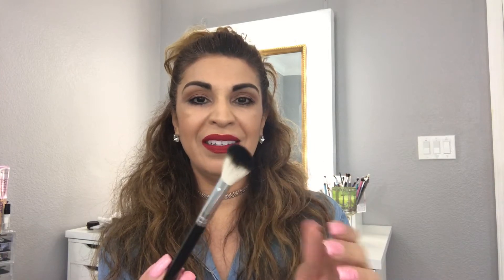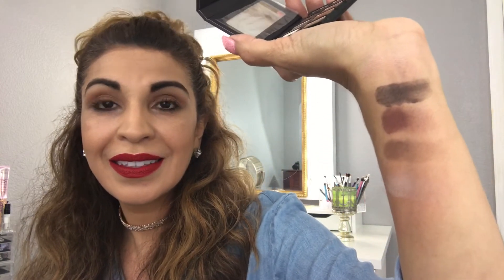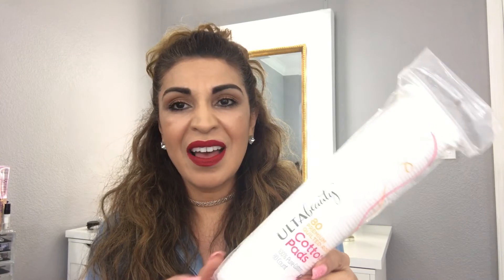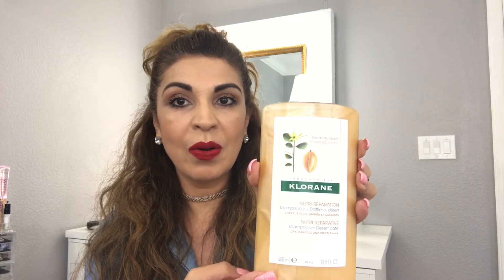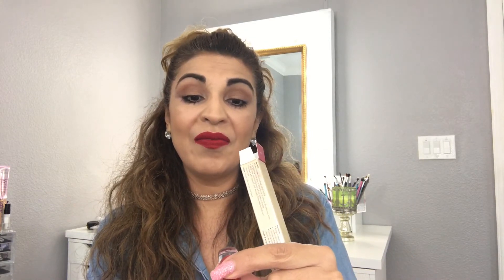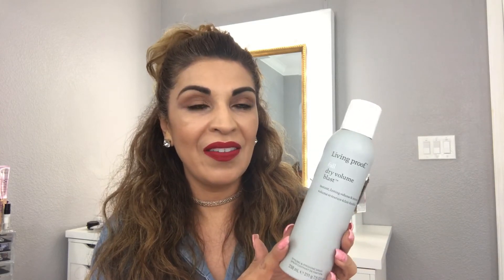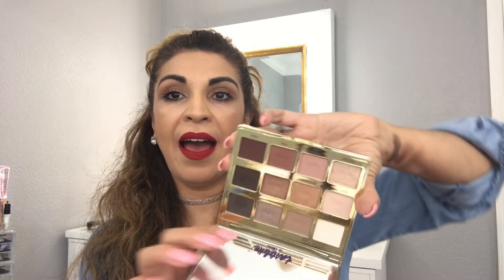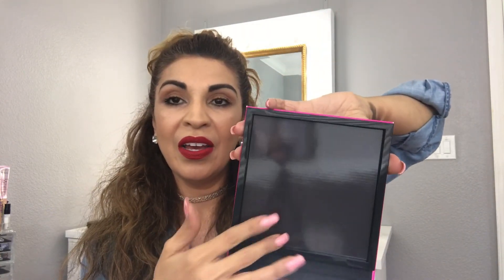Huge haul! Sephora, Ulta and Tarte Cosmetics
Stay to the end.. I forgot one important item!